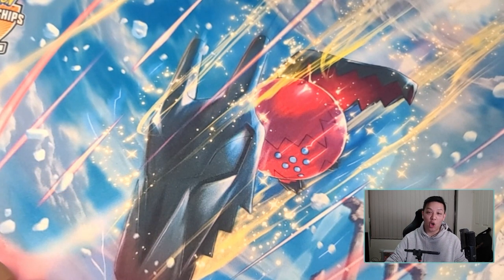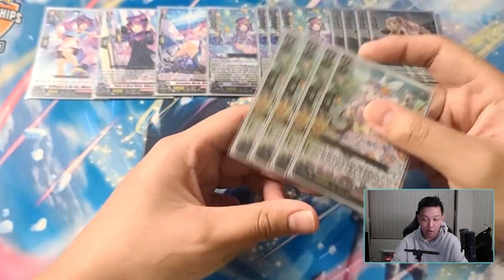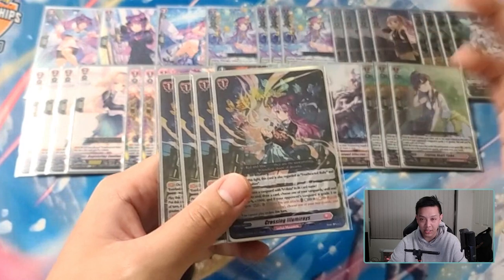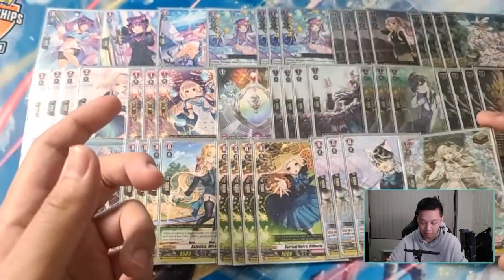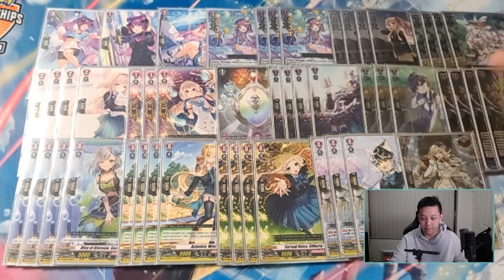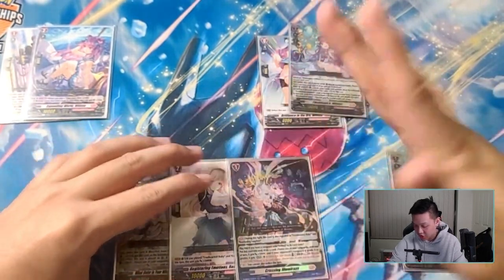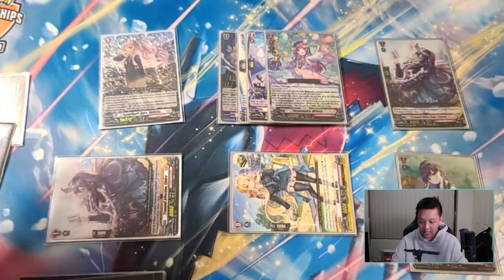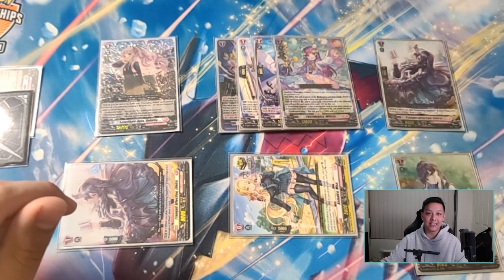WILISTA - A Comprehensive Guide for Standard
Preparing for the BCS season? Here is a comprehensive guide on Wilista - one of the BEST decks in the format along with Gandeeva. Your one-stop shop for EVERYTHING you need to know about Wilista! ✨